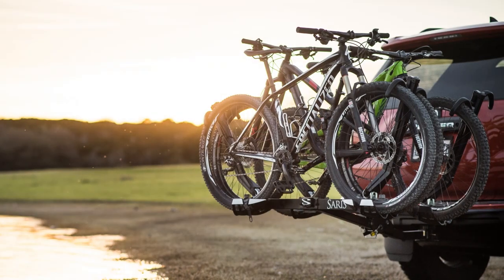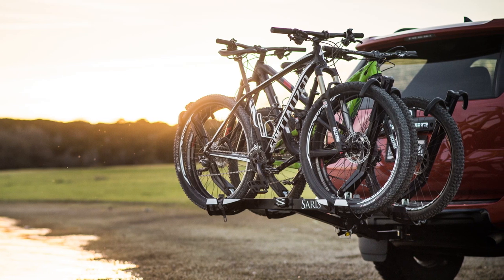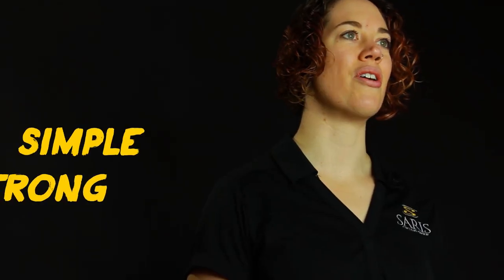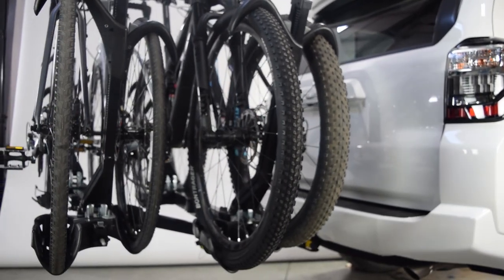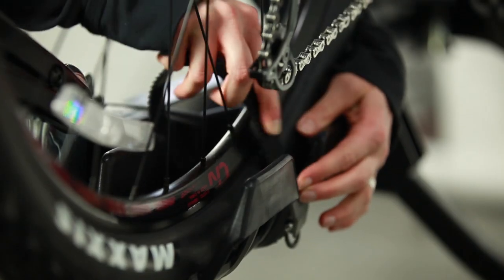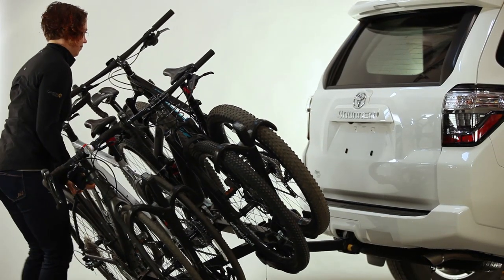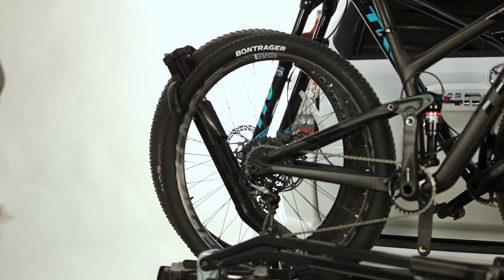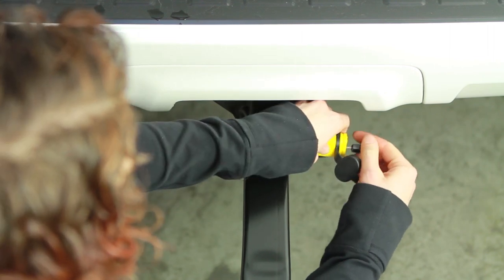Saris SuperClamp EX 4-Bike Overview